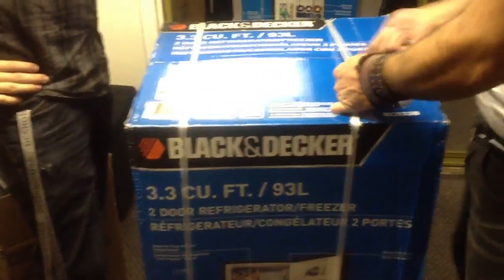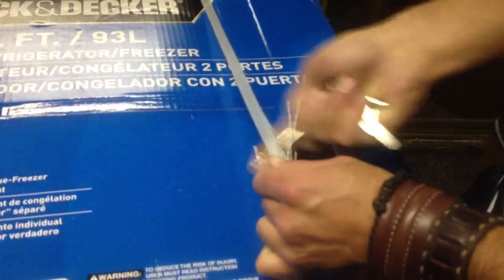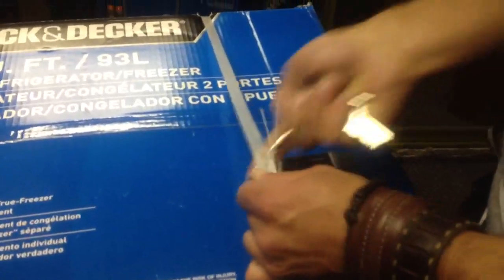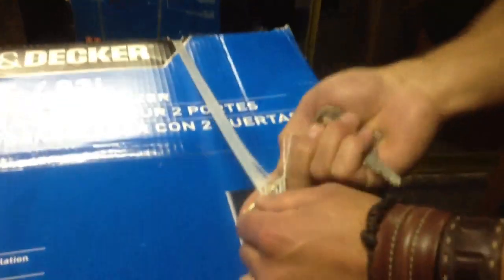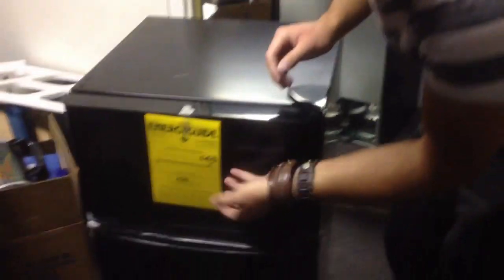Refrigerator Unboxing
EHTS HARDCOH...please troll how I am copying the "how to be hardcore" guy...cuz I copied him HARDORE. :P